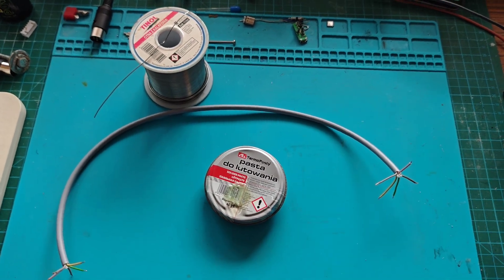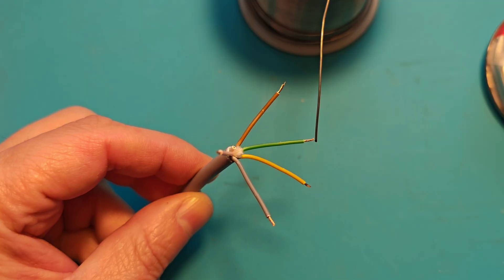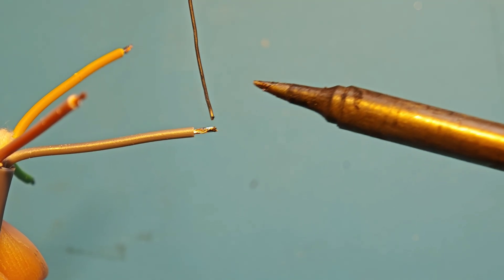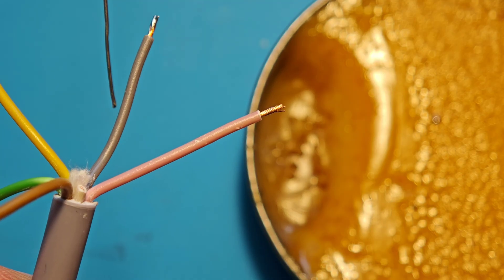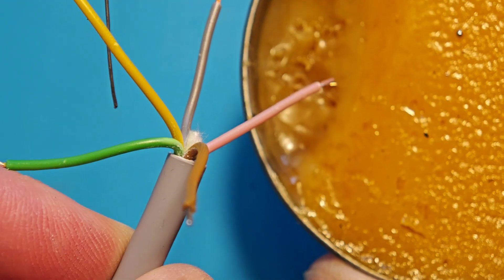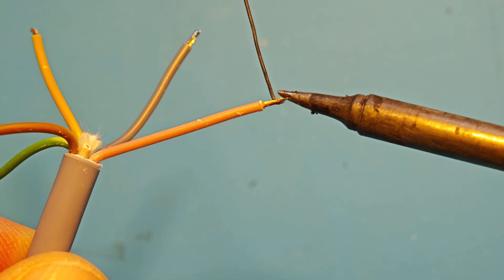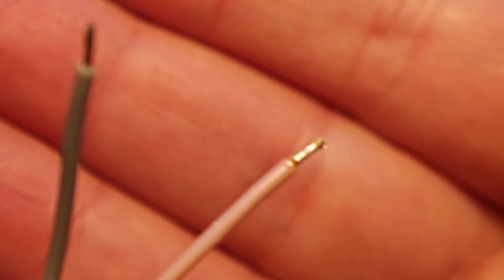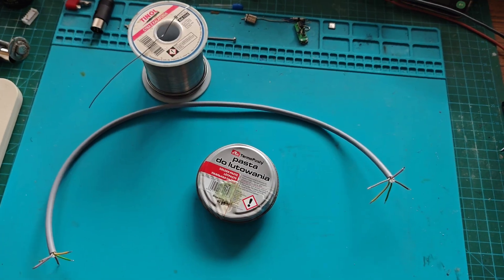Why flux is so important during the soldering process ENG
How to solder with flux like a PRO